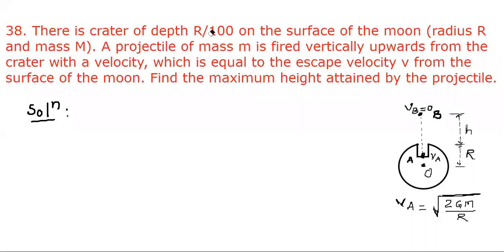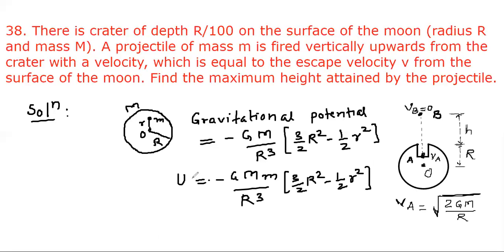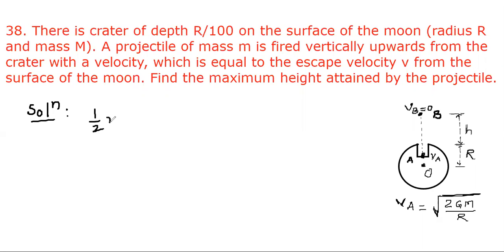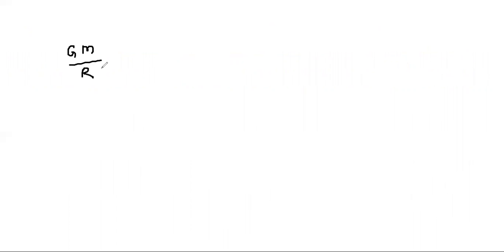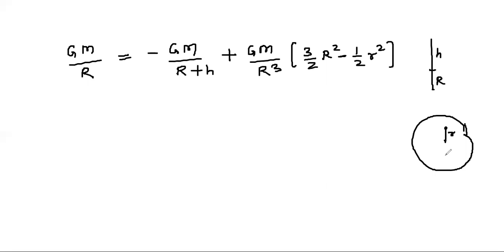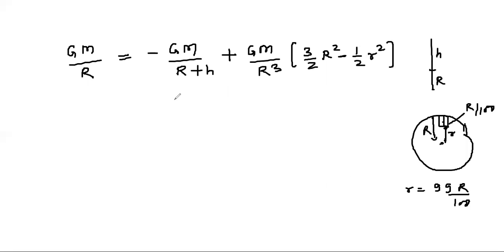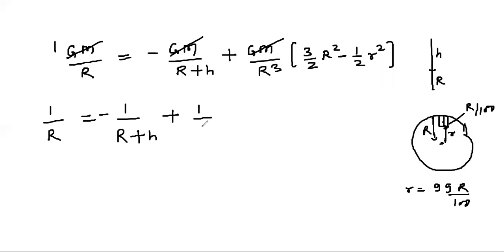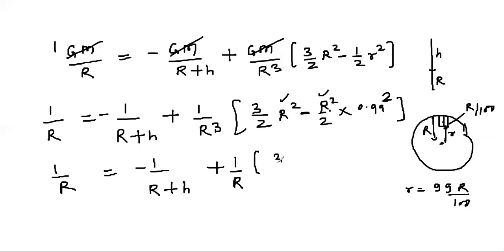IIT-JEE Series Question - 38 (Gravitation): Level - Difficult